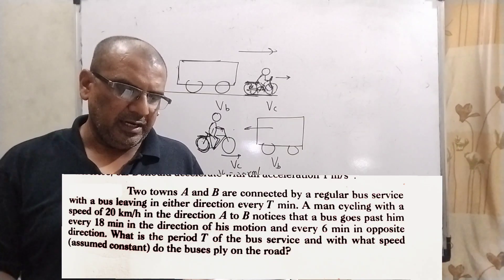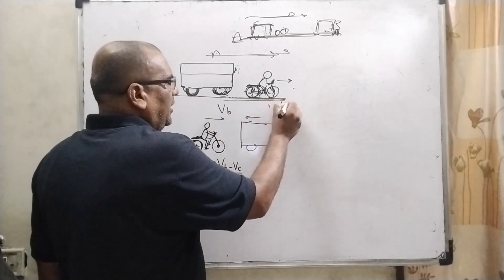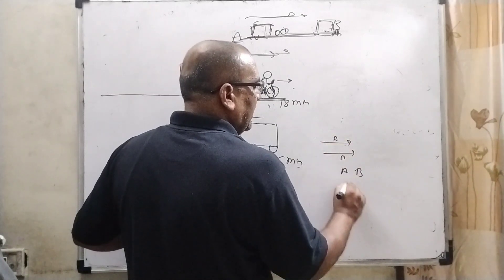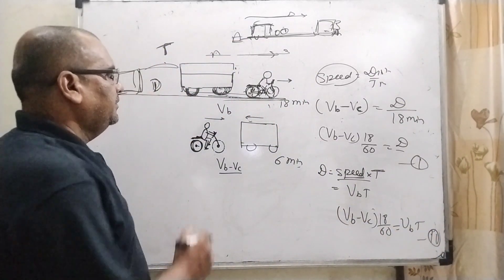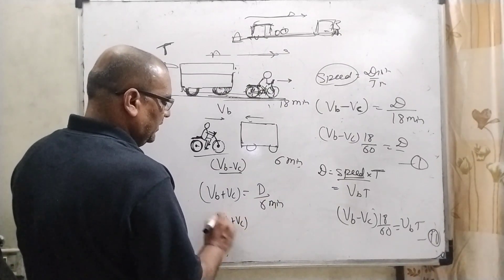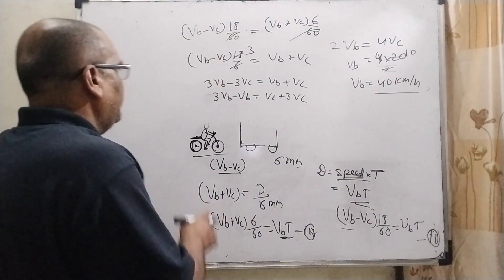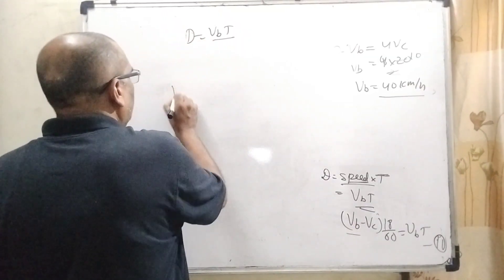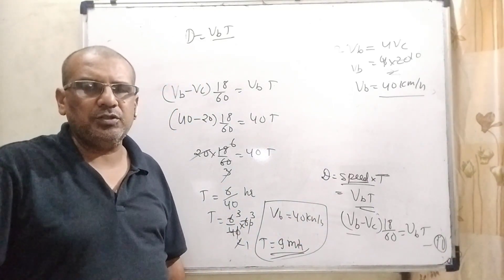Two towns A and B are connected by a regular bus service with a bus leaving in either direction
Two towns A and B are connected by a regular bus service with a bus leaving in either direction every T minutes. A man cycling with a speed of 20 km h–1 in the direction A to B notices that a bus goes past him every 18 min in the direction of his motion, and every 6 min in the opposite direction. What is the period T of the bus service and with what speed (assumed constant) do the buses ply on the road?